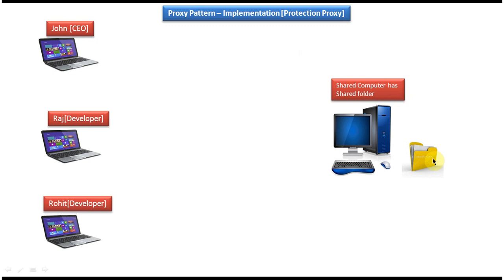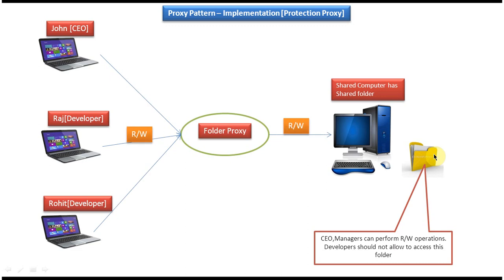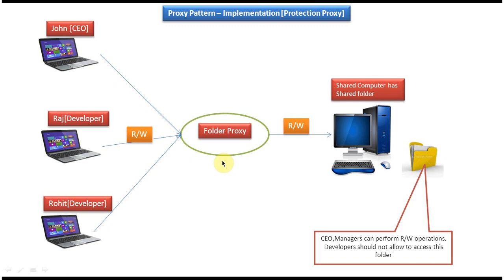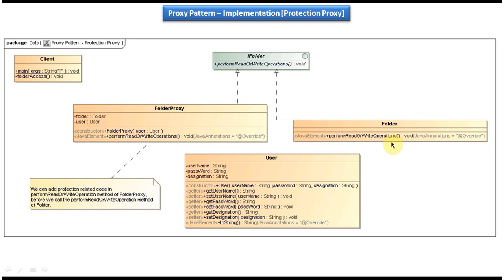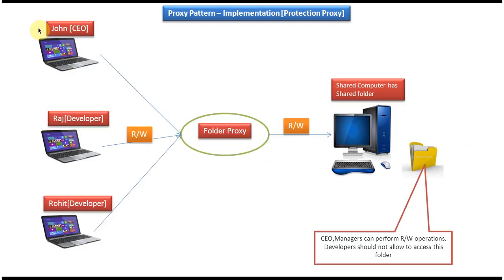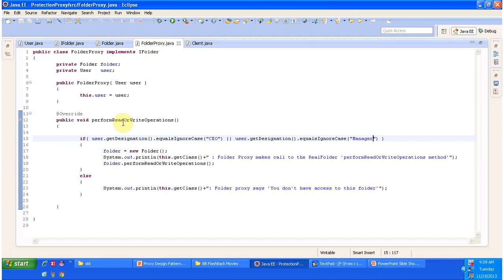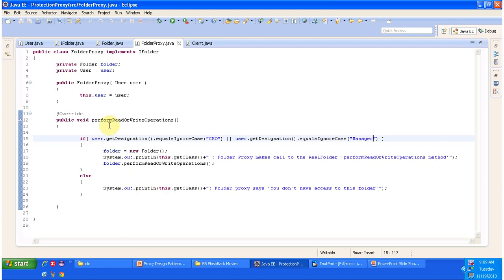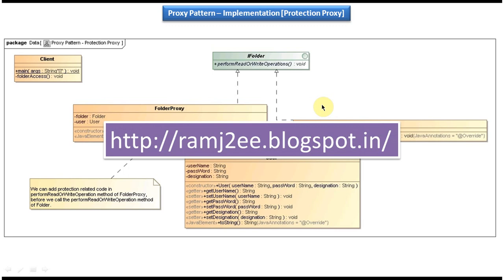Proxy Design Pattern: Protection Proxy Implementation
In this video, we delve into the practical implementation of the Protection Proxy variant of the Proxy Design Pattern. The Protection Proxy controls access to the real subject by acting as a gatekeeper, allowing or denying requests based on certain criteria.

Throughout the tutorial, we'll explore:

1. **Introduction to Protection Proxy**: Understand the concept and purpose of the Protection Proxy in the Proxy Design Pattern.

2. **Scenario Overview**: Discuss a hypothetical scenario where the Protection Proxy can be effectively applied, such as access control to sensitive data or resources.

3. **Implementation Walkthrough**: Step-by-step guide on how to implement the Protection Proxy in a real-world scenario using a programming language like Java or Python. This includes creating proxy classes, defining access control rules, and integrating them with the real subject.

4. **Code Examples**: Provide code snippets and examples to illustrate key implementation concepts, such as defining interfaces, implementing proxy classes, and enforcing access control logic.

5. **Testing and Validation**: Demonstrate how to test the implemented Protection Proxy to ensure it behaves as expected, including handling authorized and unauthorized access attempts.

6. **Benefits and Use Cases**: Discuss the advantages of using the Protection Proxy pattern, such as improved security, separation of concerns, and flexibility in access control policies.

By the end of this tutorial, viewers will have a comprehensive understanding of how to implement the Protection Proxy variant of the Proxy Design Pattern in their software projects effectively.